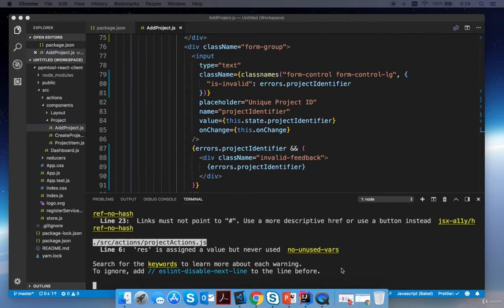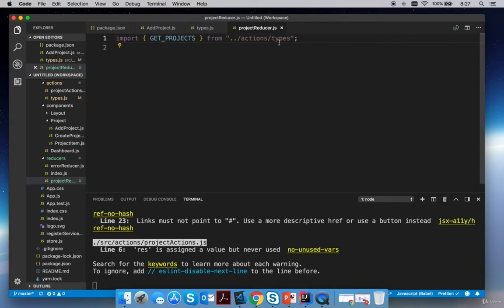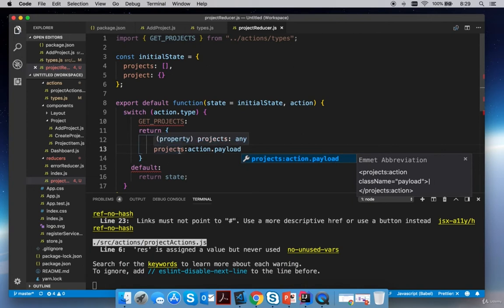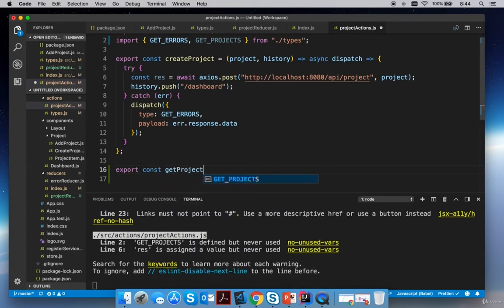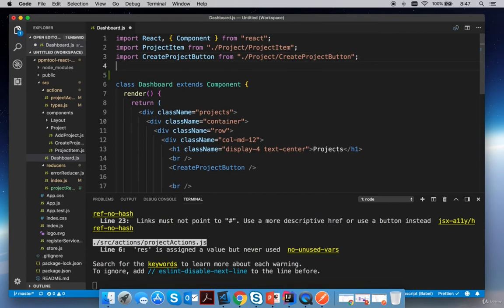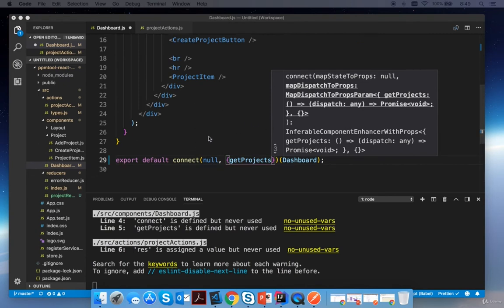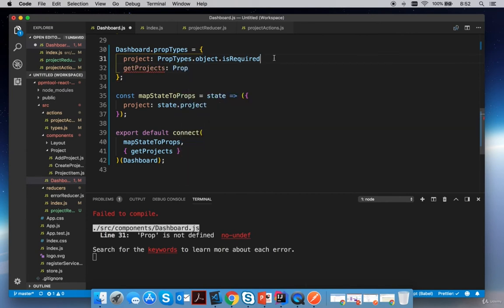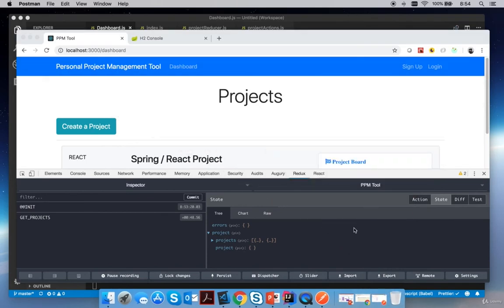30 Get Projects Redux Only Branch 22